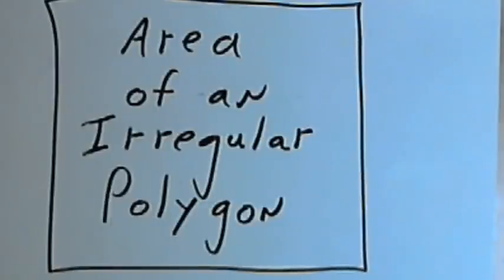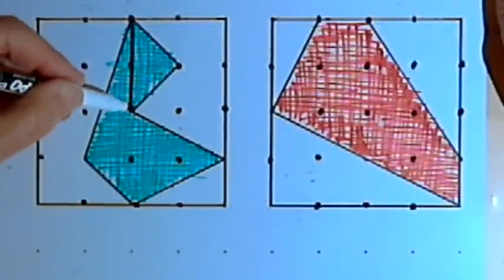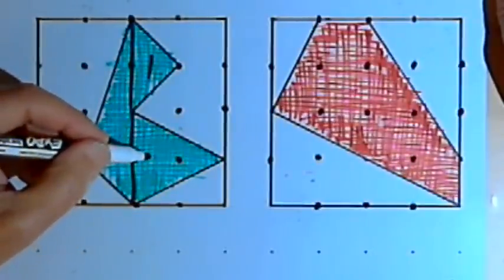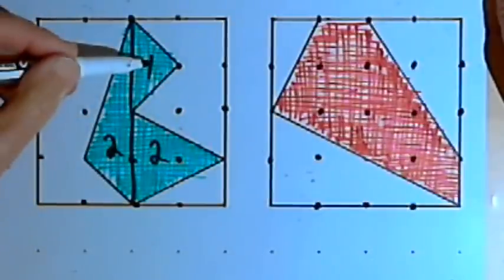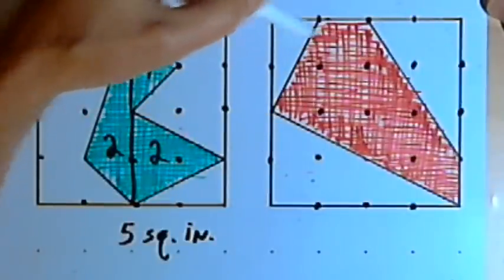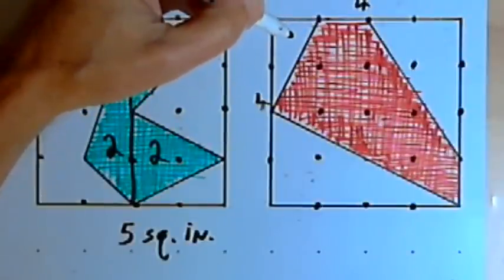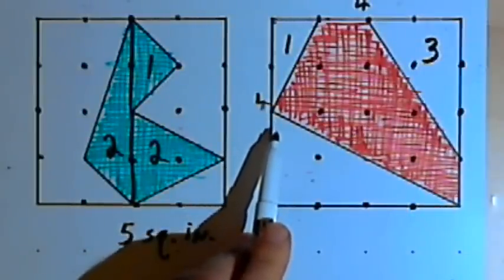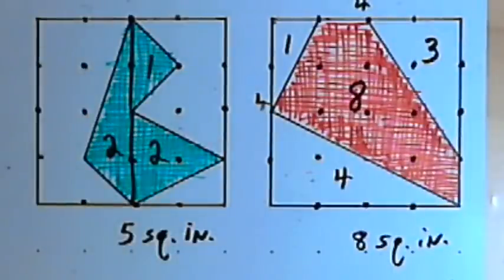Area of Irregular Polygons 128-4.1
Techniques for determining the area of irregular polygons. This video is provided by the Learning Assistance Center of Howard Community College. For more math videos and exercises, go to HCCMathHelp.com.